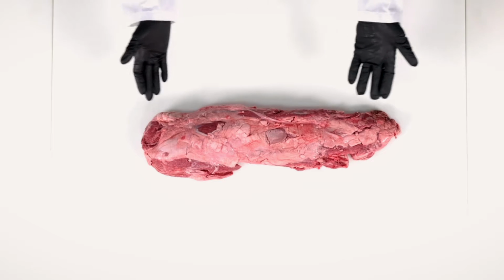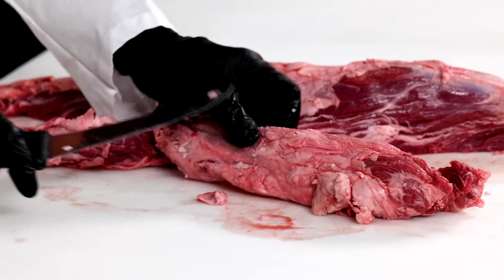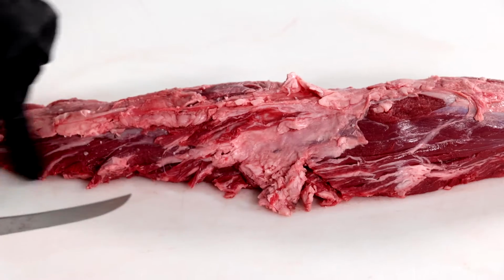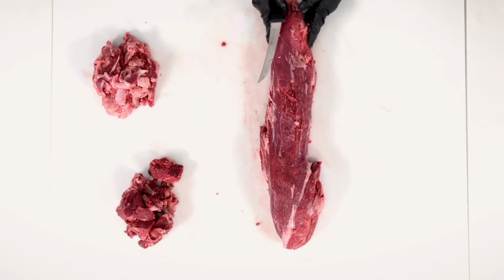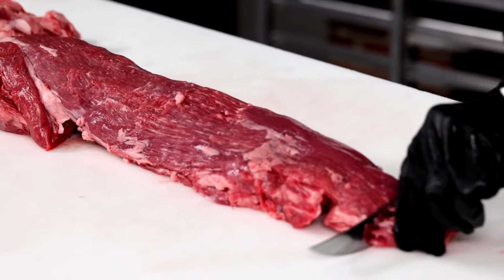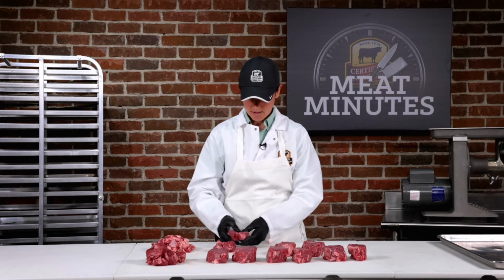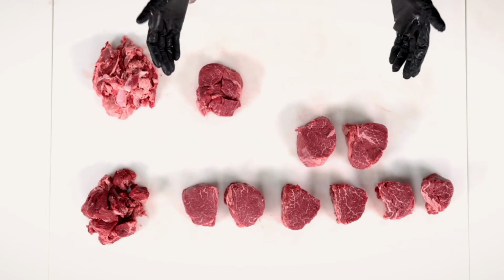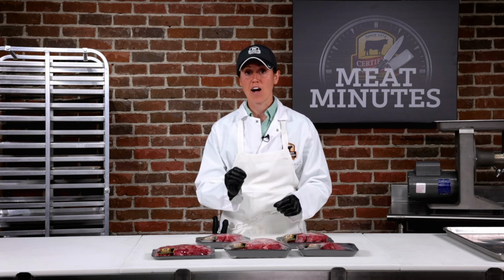Tenderloin - Meat Minutes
Diana and Dr. Daniel Clark help you better understand merchandising the tenderloin.